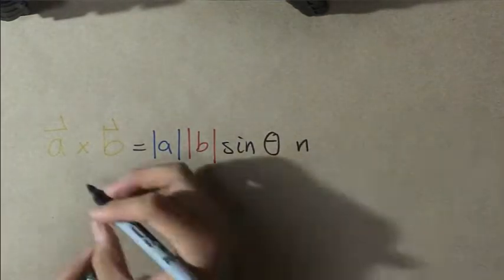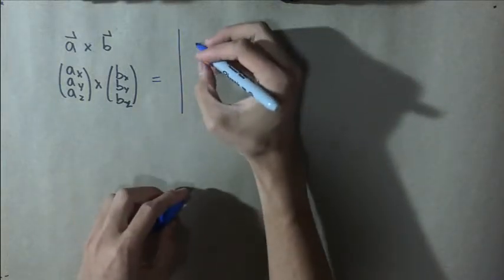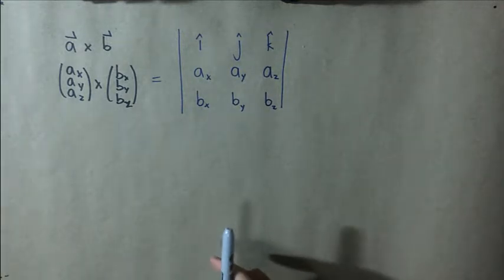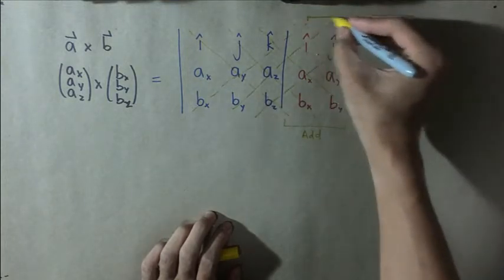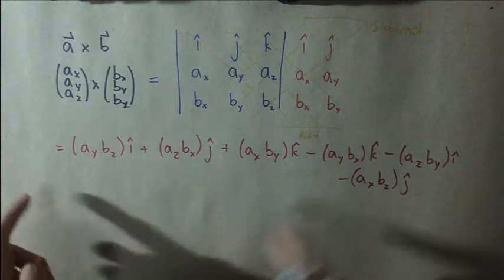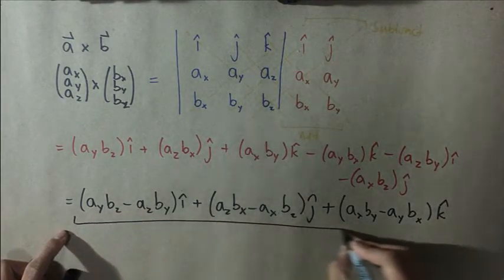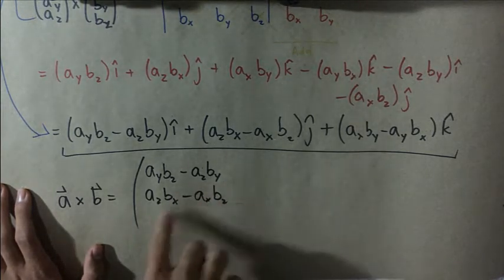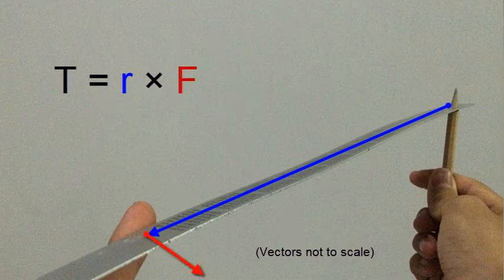The Cross Product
We have discussed the dot product, so here's the cross product...